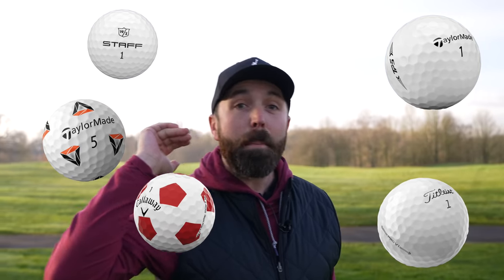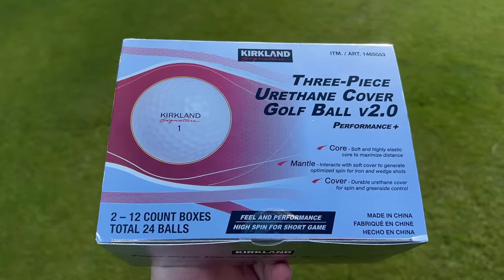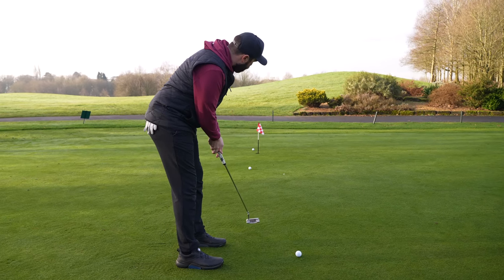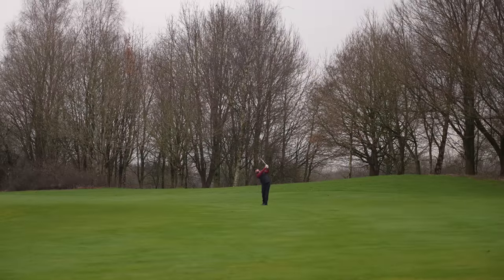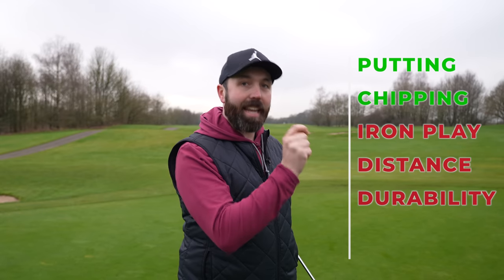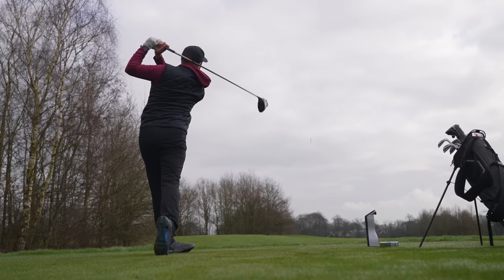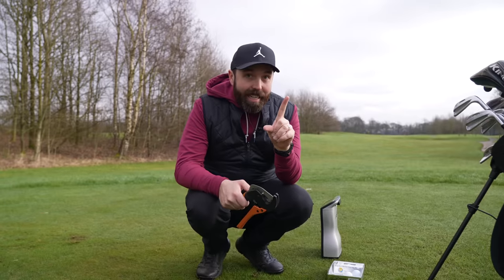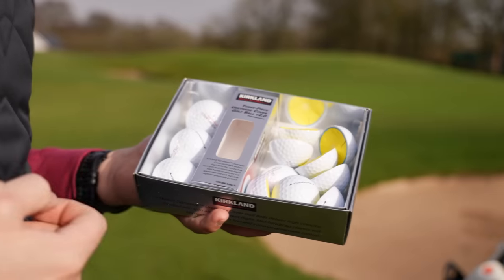This £1 Supermarket Golf Ball is AMAZING!